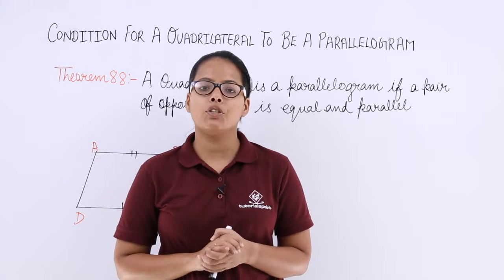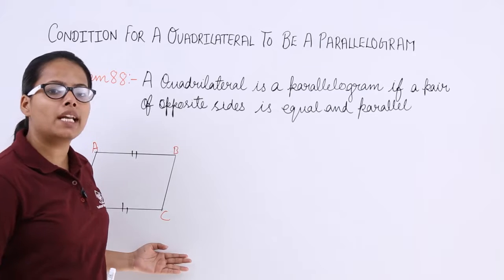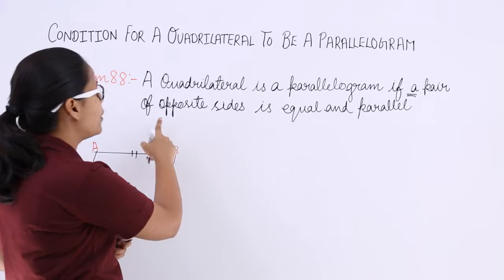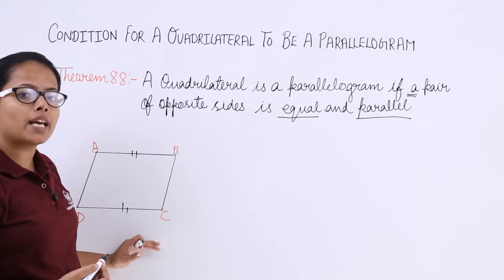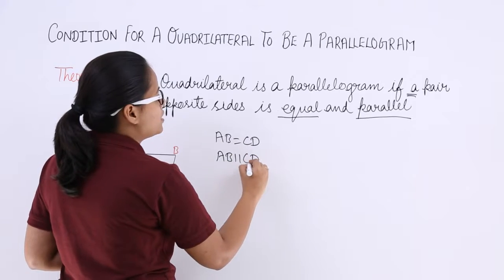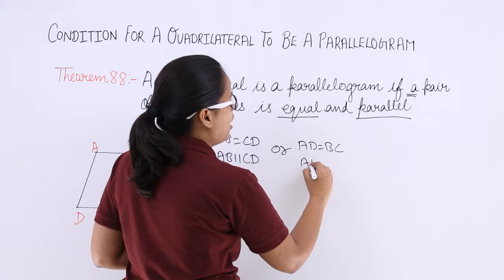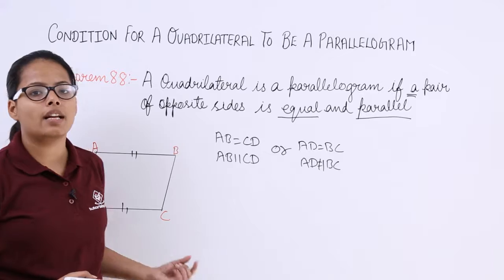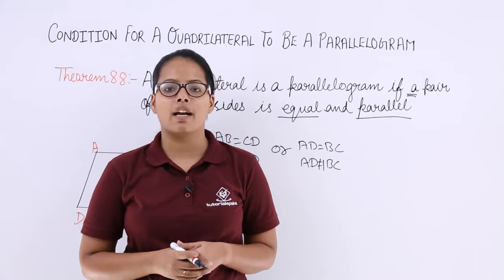Conditions for a Quadrilateral to be a Parallelogram